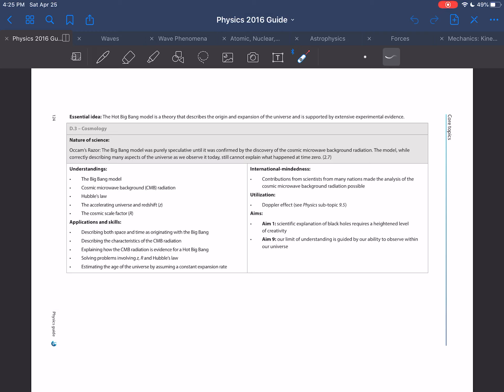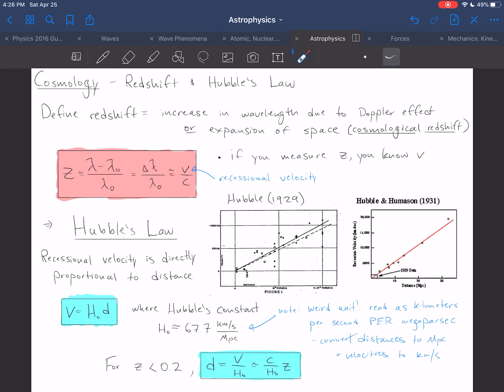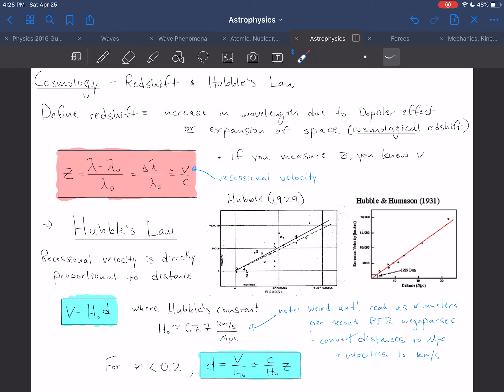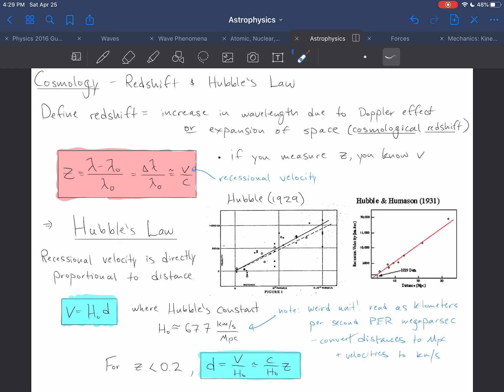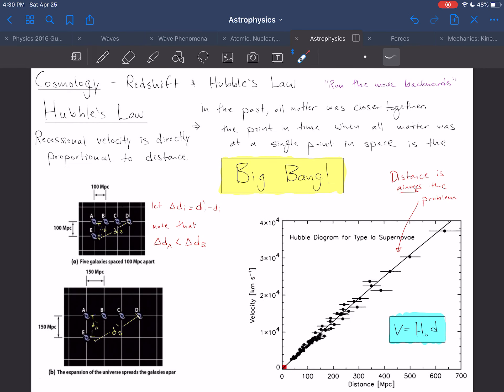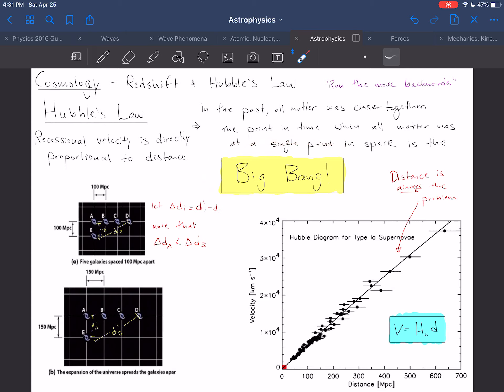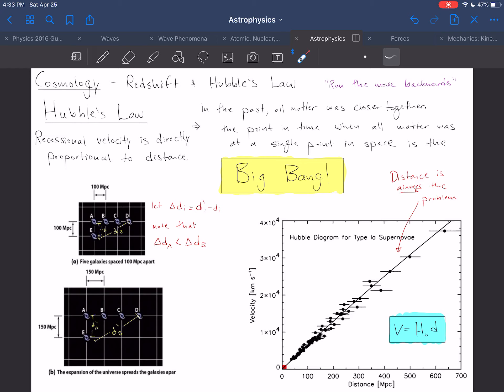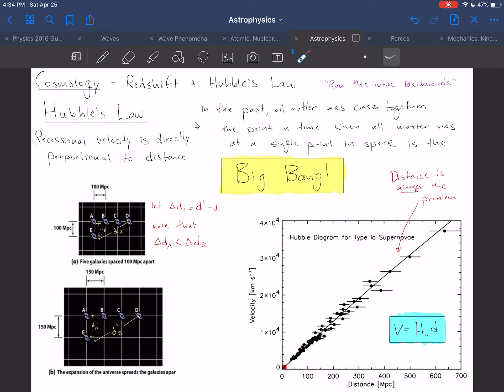Topic D.3.3 - Redshift, Hubble's Law, and the Big Bang